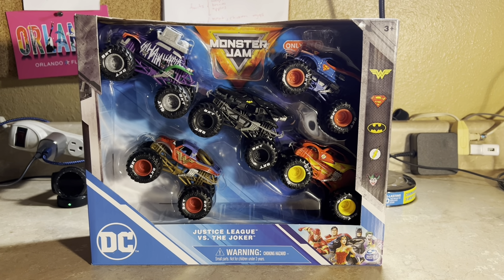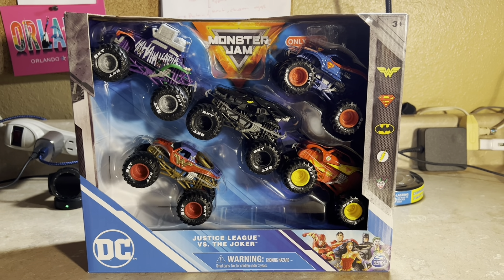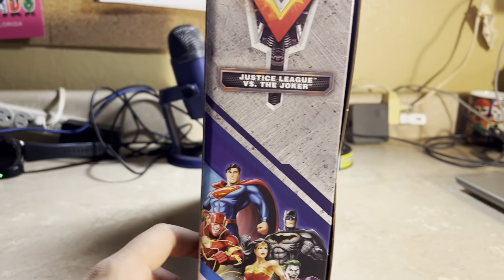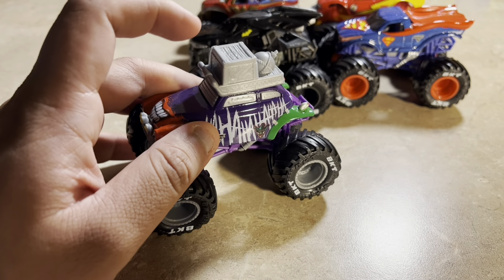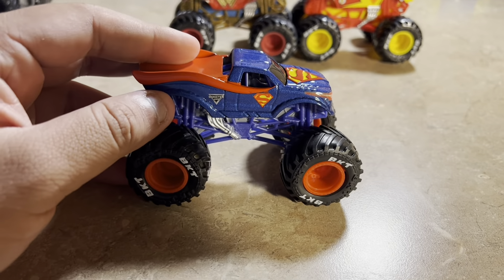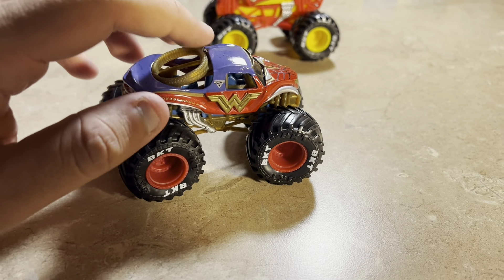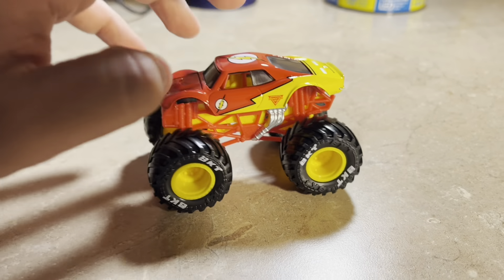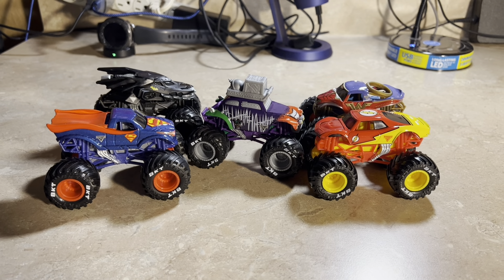Spin Master Monster Jam Target Exclusive 5-Pack DC Justice League vs The Joker Review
It’s been so long that I haven’t do any of Spin Master Monster Jam review videos, and here’s the new Target Exclusive 5 pack for this year will be DC characters that they dall it, Justice League vs The Joker, and this pack comes with a new character that you may only get this character was The Flash in this 5 pack.